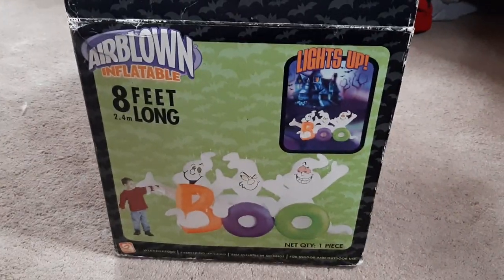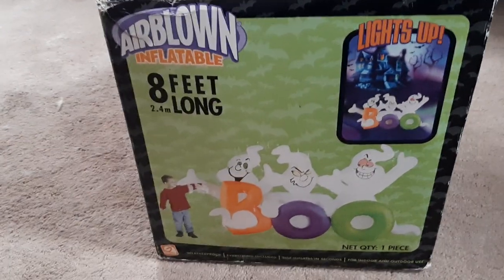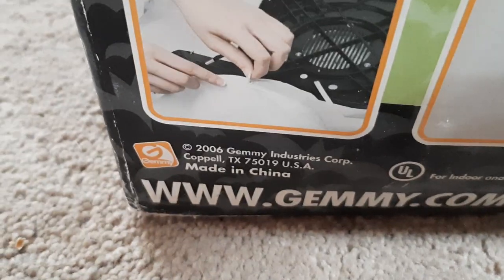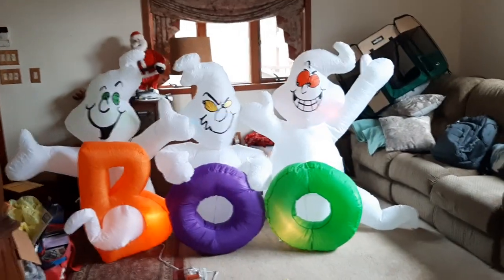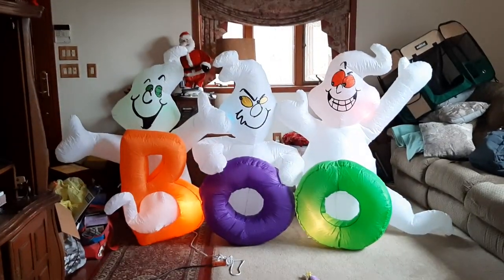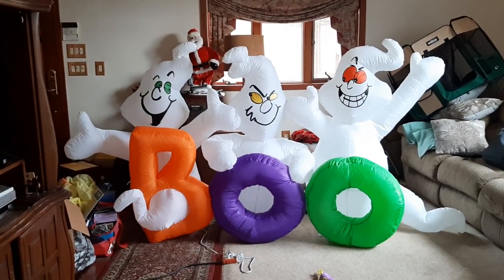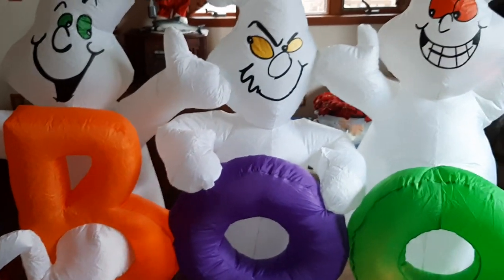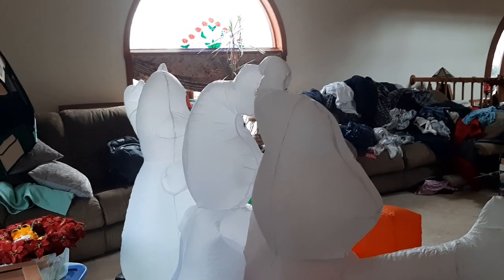Gemmy 2006 8ft Airblown Halloween Inflatable Boo Scene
This inflatable is surprisingly underrated in my my opinion also shout-out to Riley Quinlan even though I didn't talk about him in this video lol